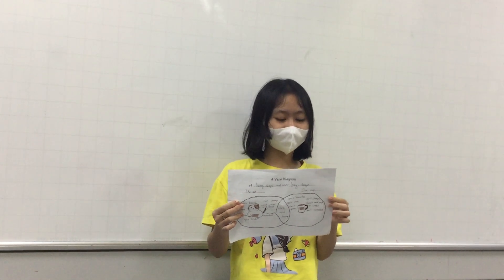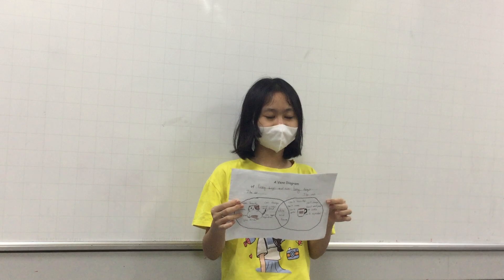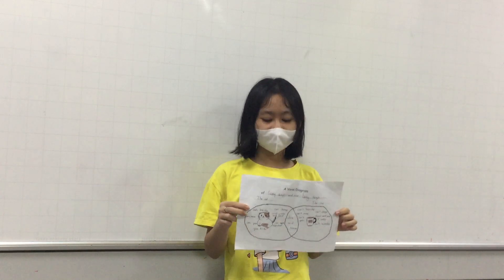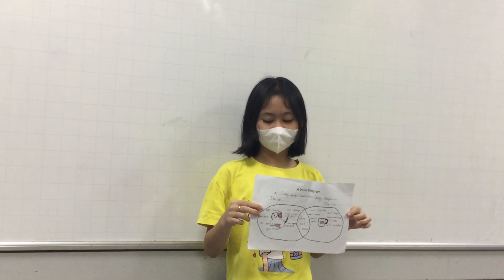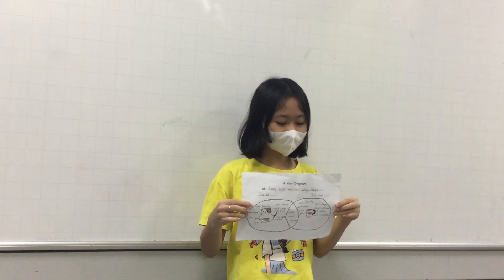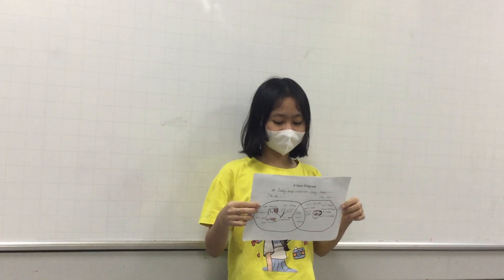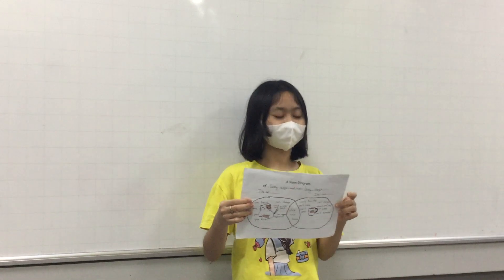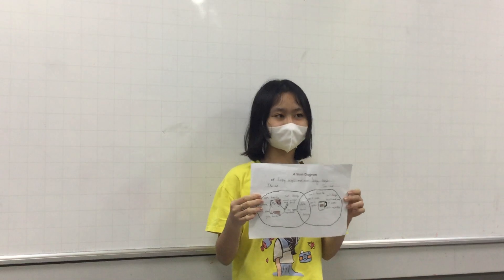CEC Lieu Giai D1K29 Tuyet Ngoc's presentation